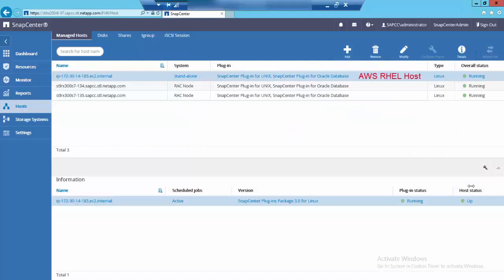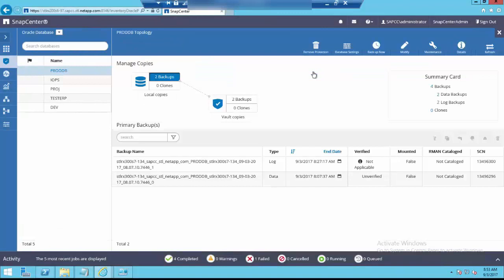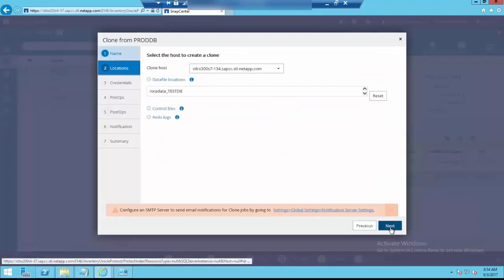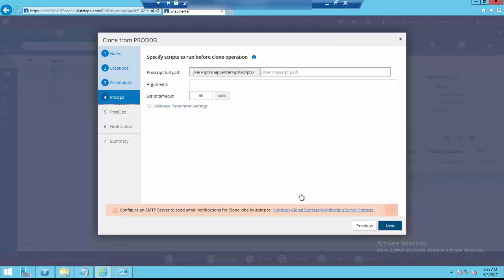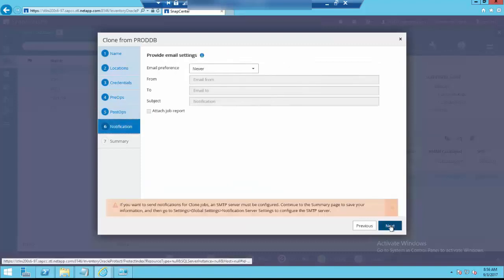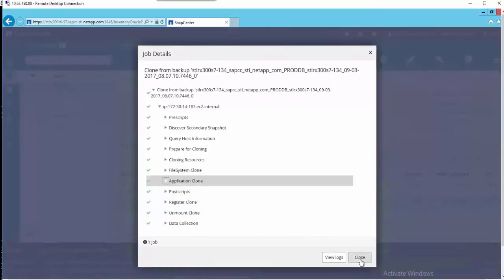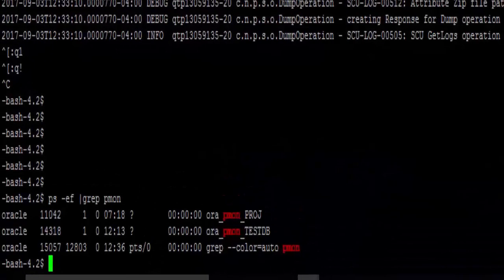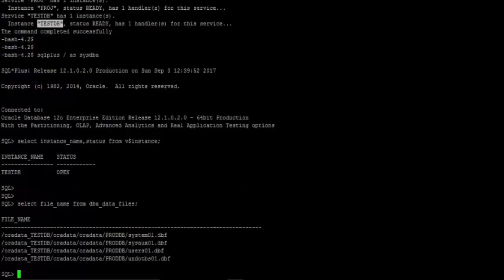SnapCenter- Clone DEV/TEST to AWS Cloud for an Oracle database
This video shows how to use SnapCenter to quickly and space efficiently clone an oracle production database to an alternate host running in a public cloud (AWS, Azure) or a private cloud.

Want to learn more?